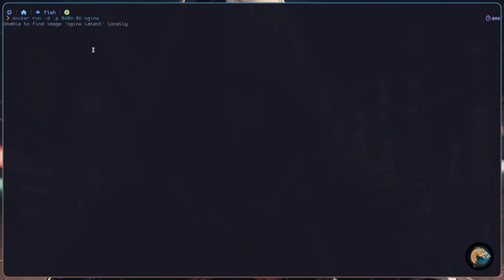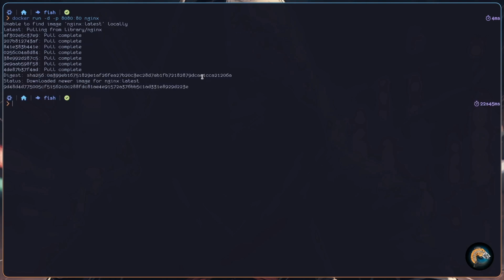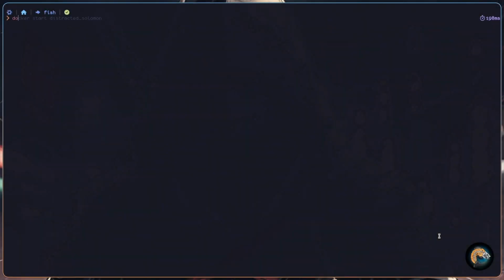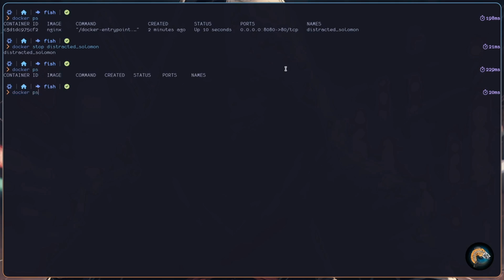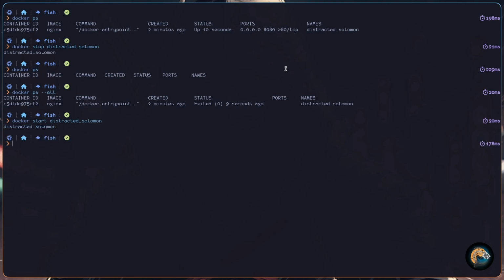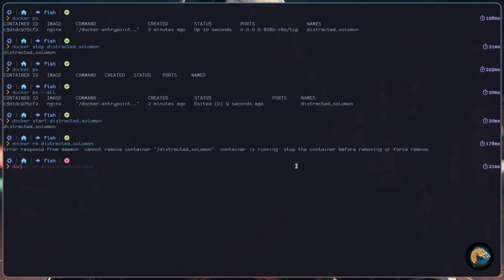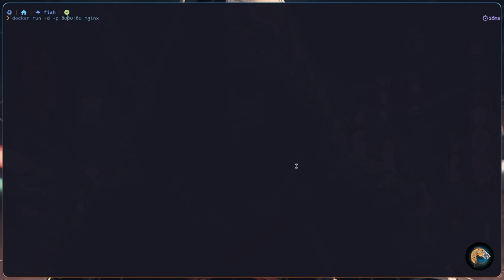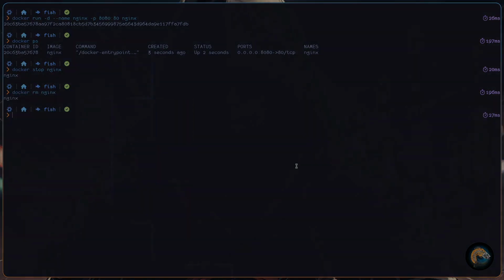Docker Explained | Run and Manage Containers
Chapters:
00:00 Intro
00:13 Docker Overview
00:34 Docker run
01:40 Container management
03:16 Outro